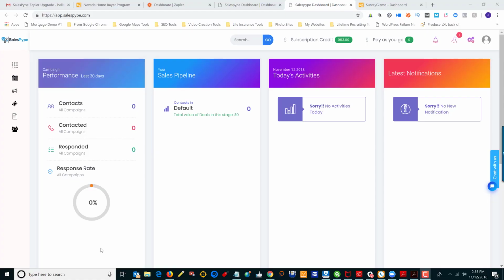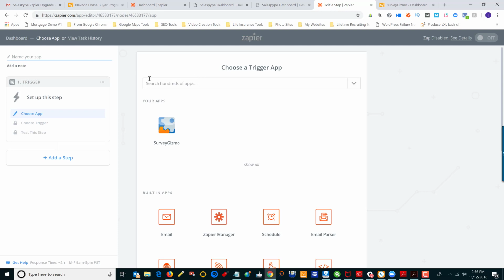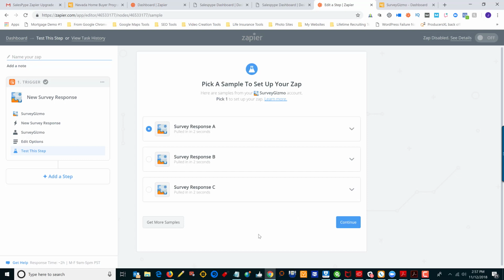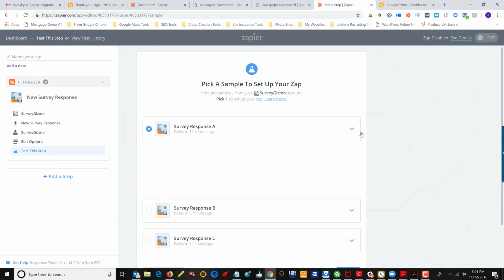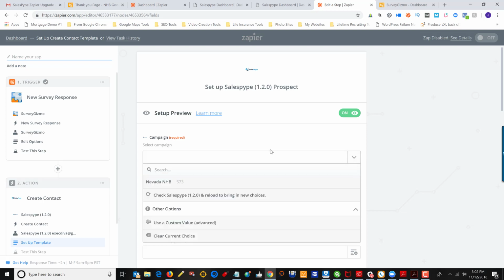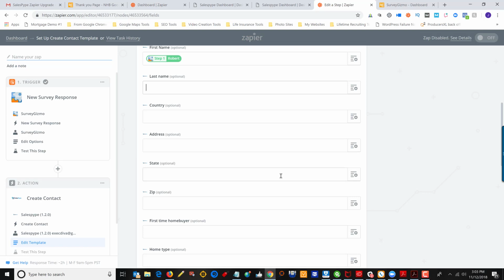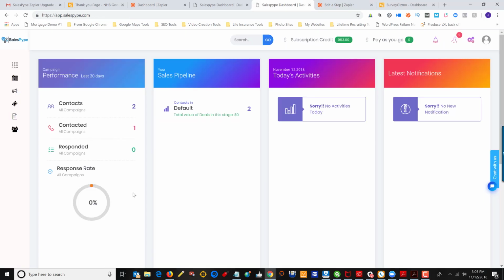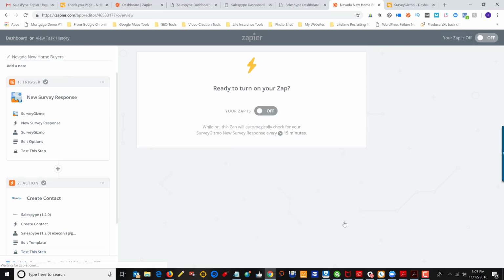Connecting Survey Gizmo To SalesPype Via Zapier